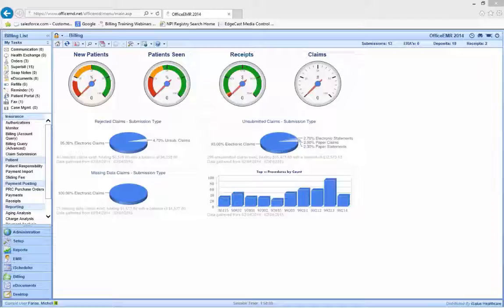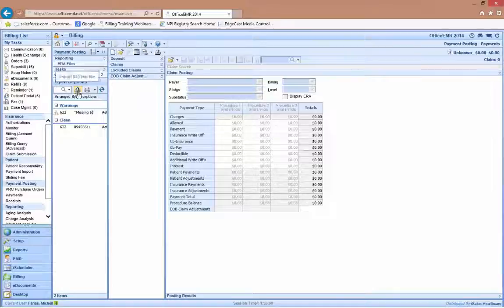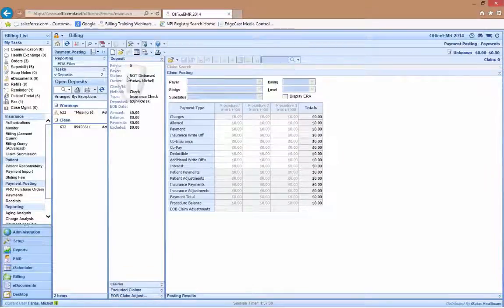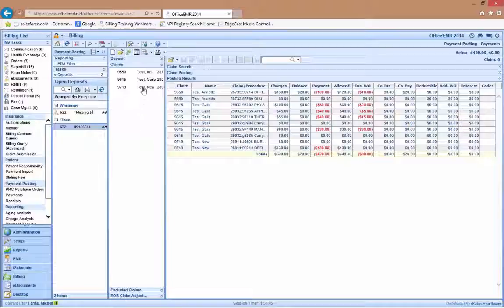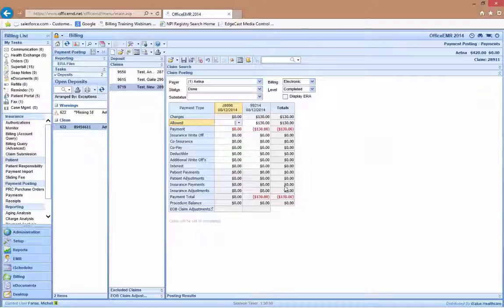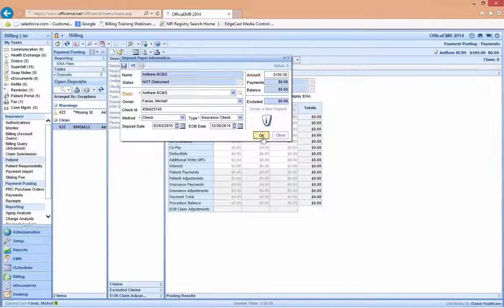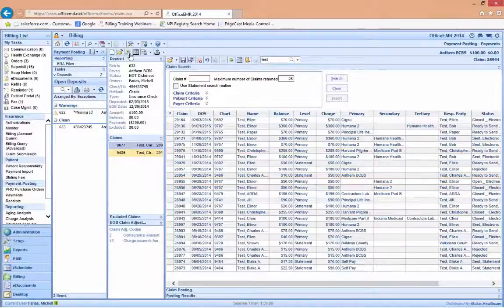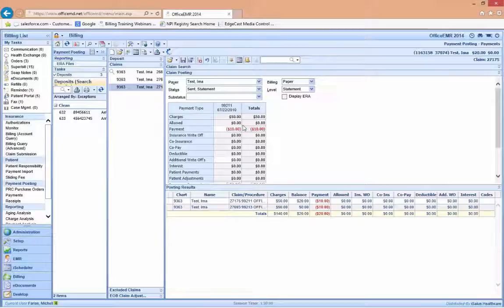ERA & EOB Posting